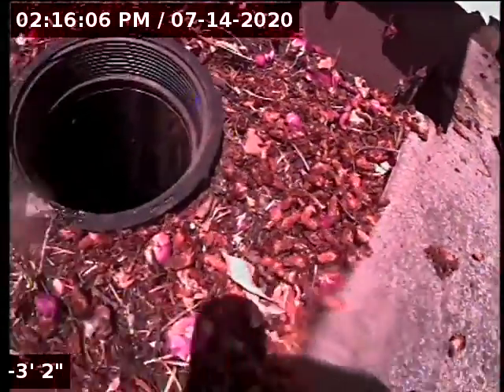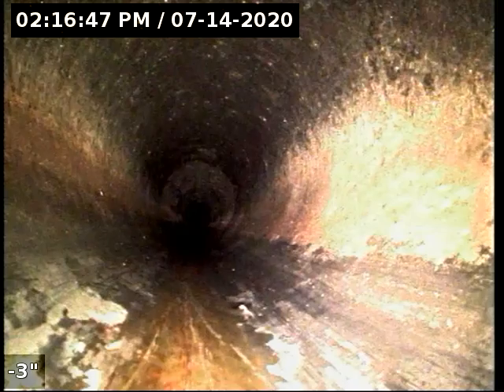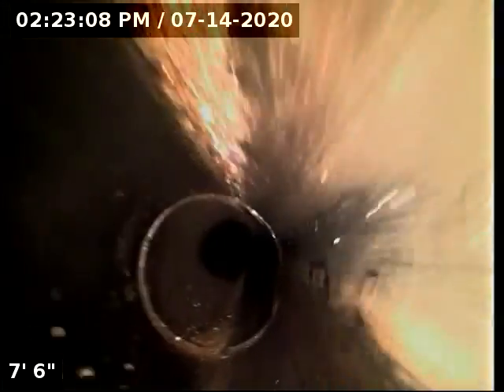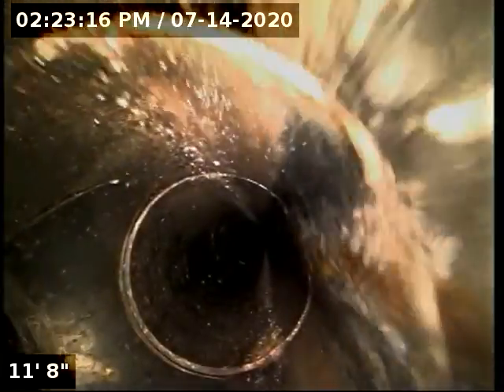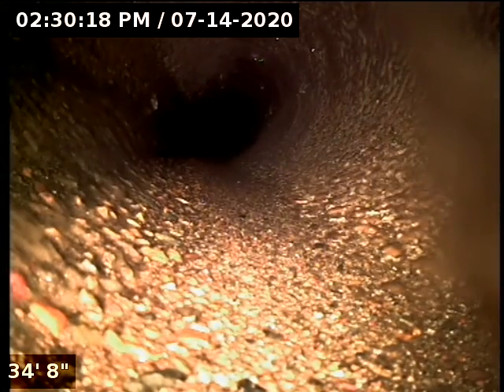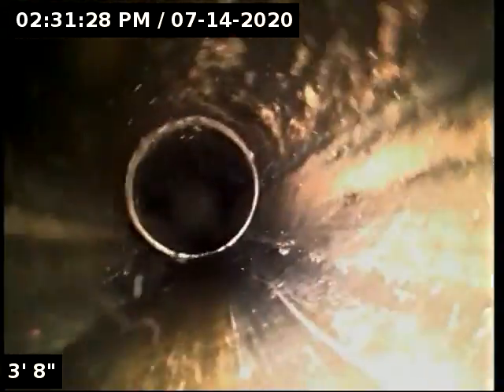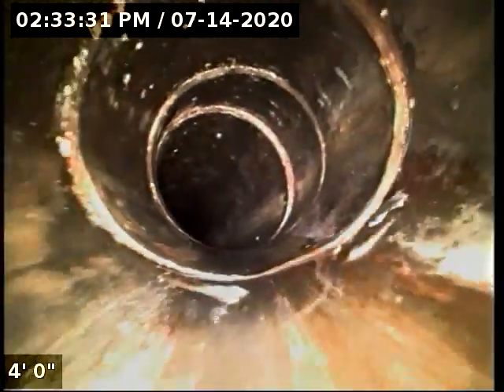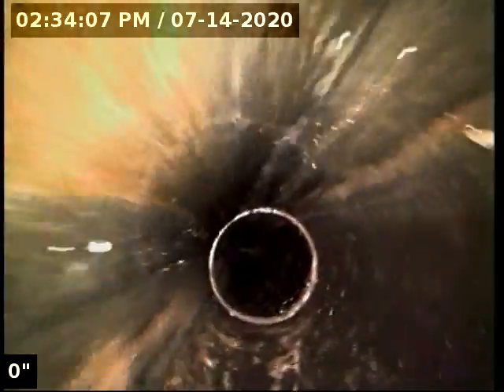11531 se Washington st